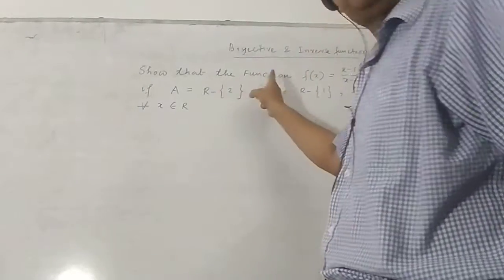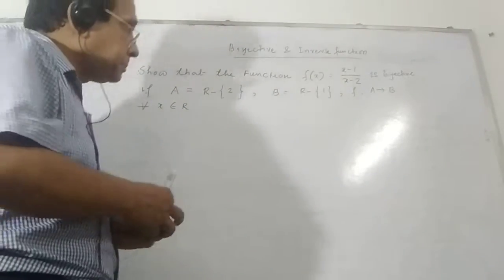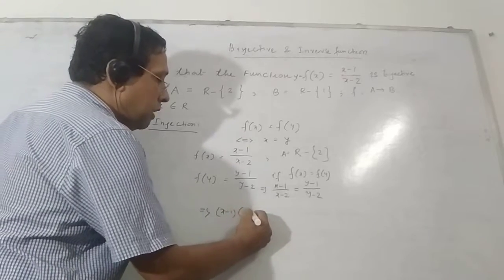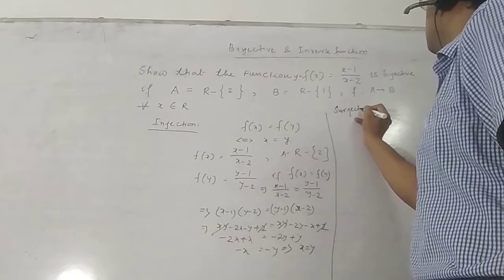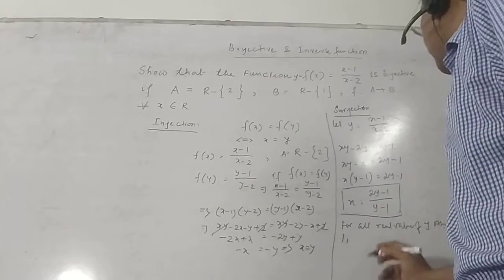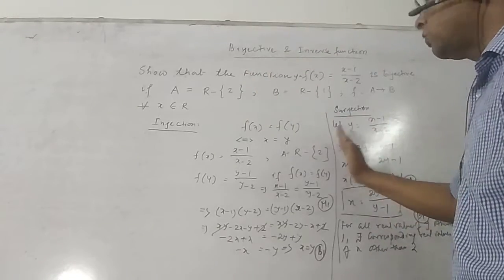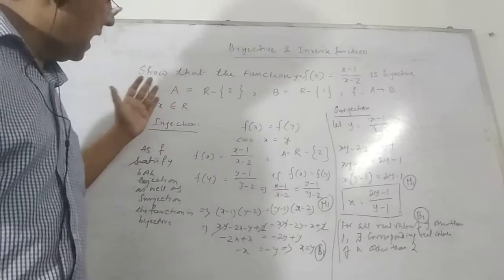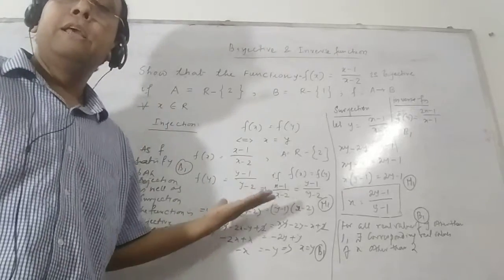Function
Solution of function of Rational expression as bijective fn and it's inverse function